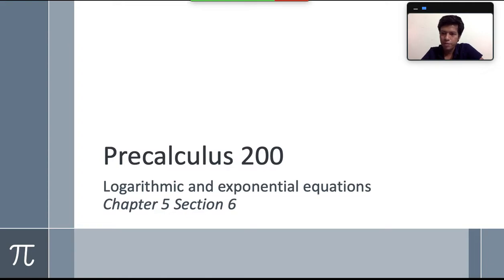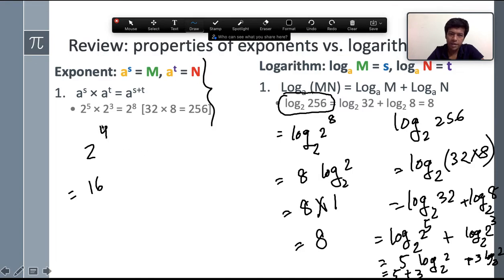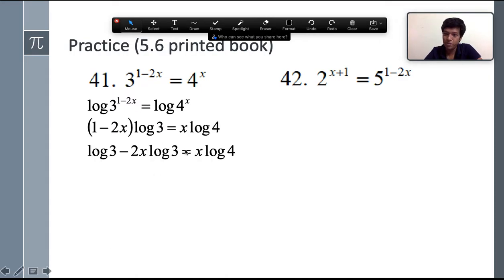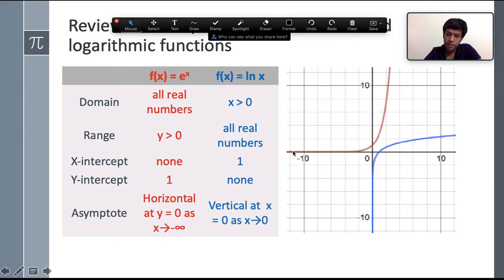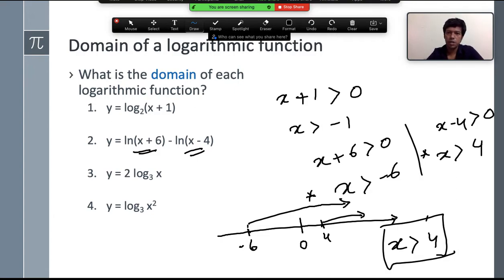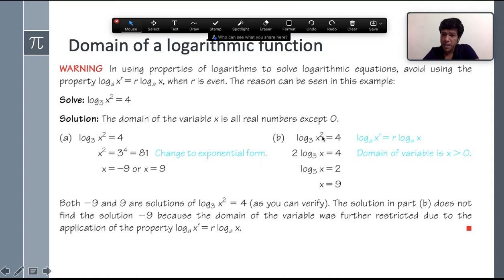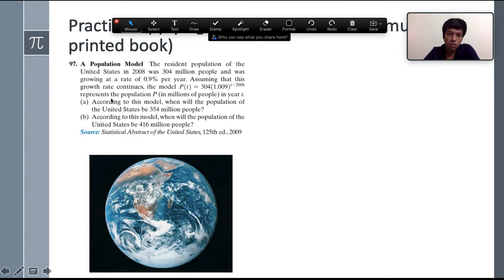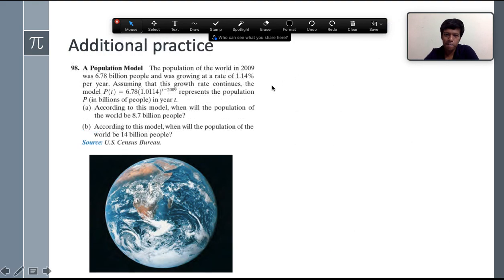222 Logarithmic and exponential equations